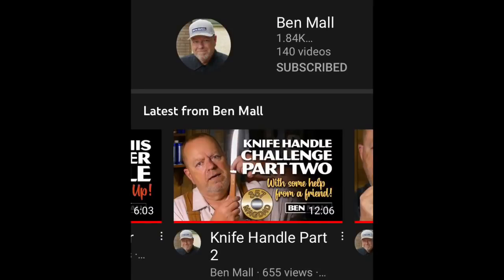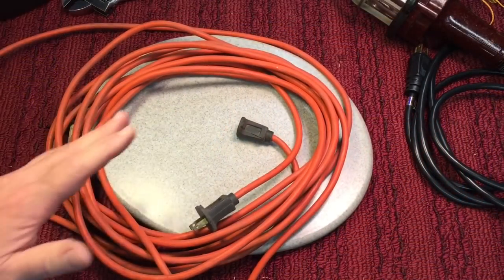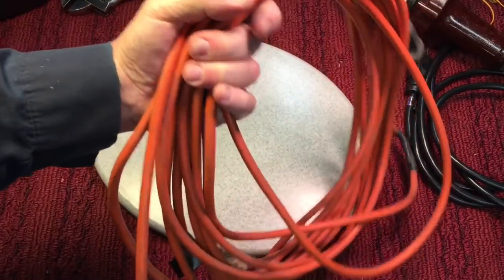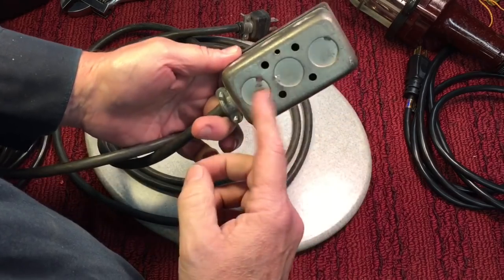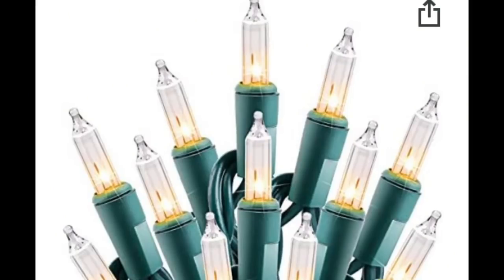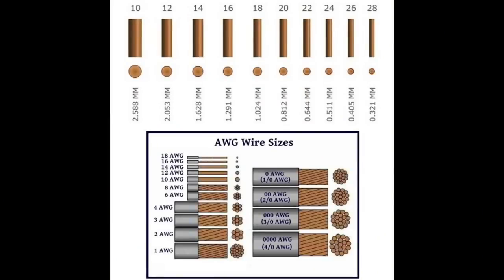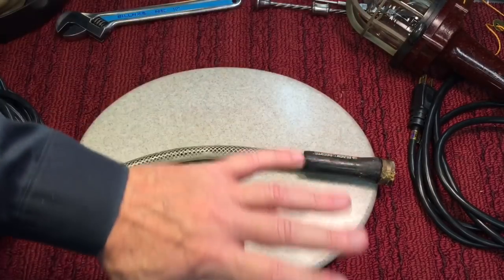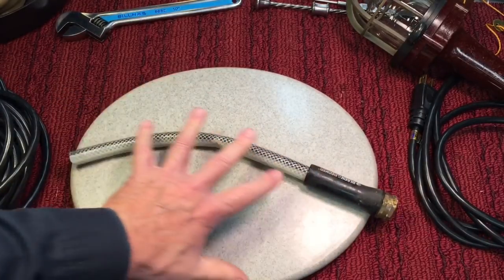Extension Cords and Rocket Lamps!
Only the old timers will recognize the sound bite at the end!  😃👍